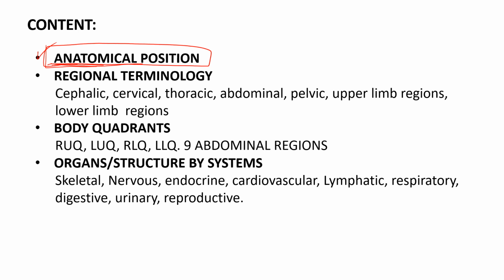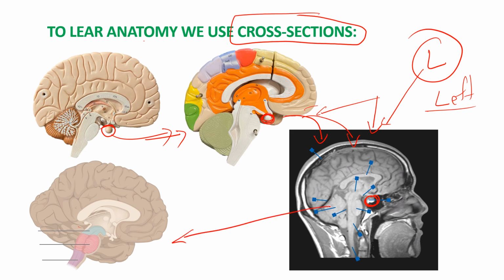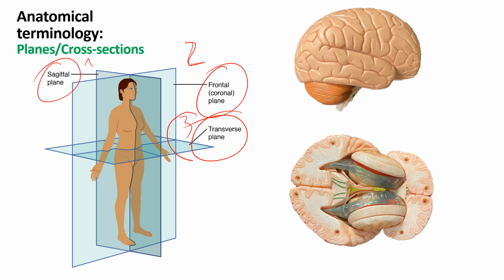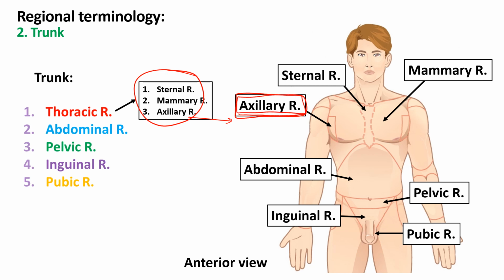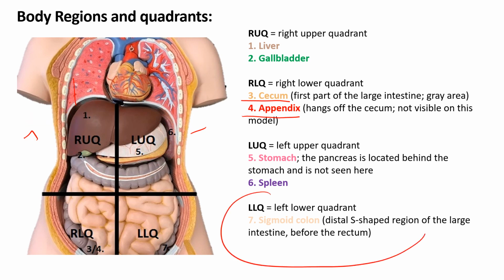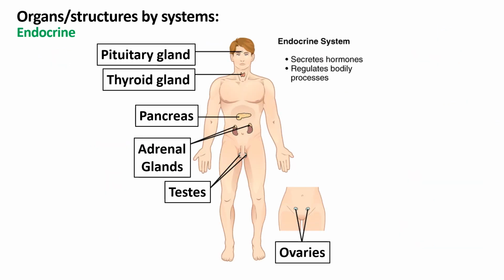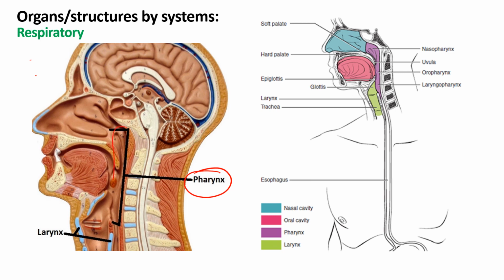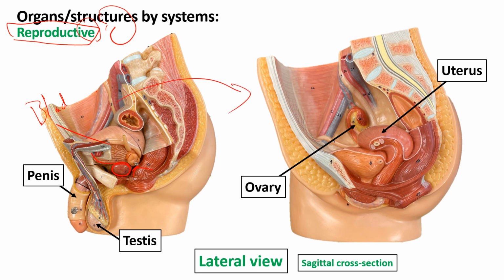Body Organization Class & audio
A&P Lab #1